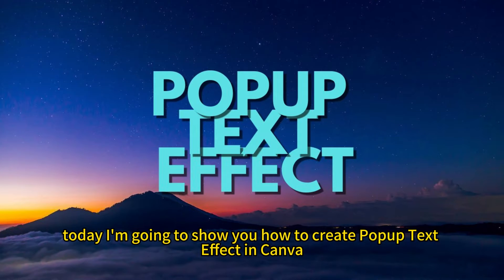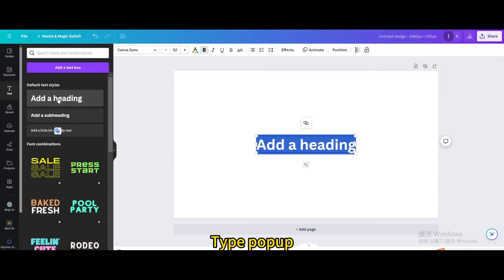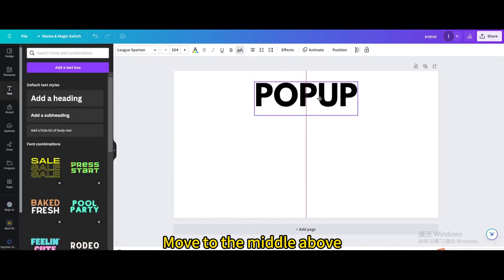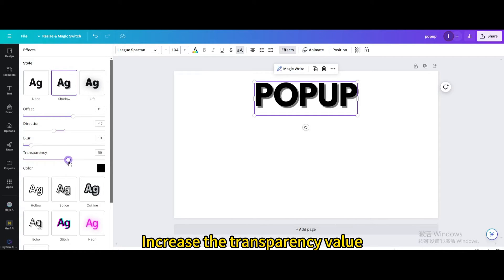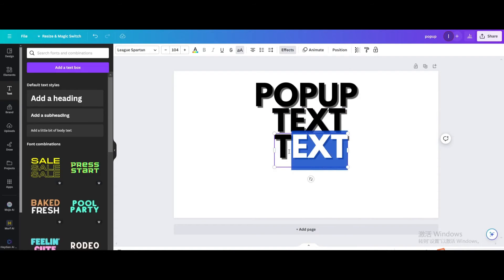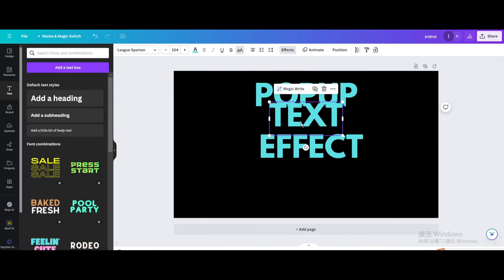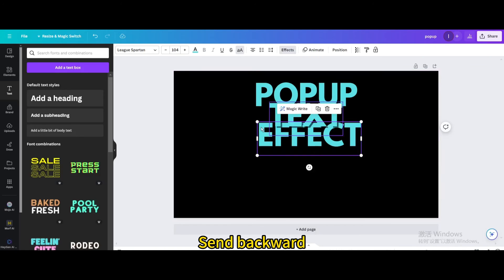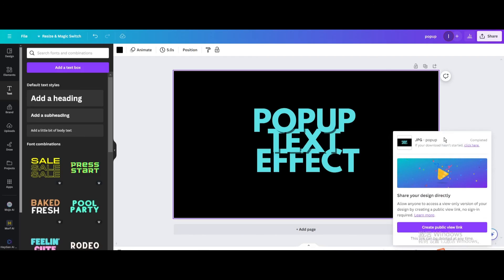How to Create a Popup Text Effect in Canva | Easy Tutorial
In this Canva tutorial, learn how to create a cool and eye-catching Popup Text Effect for your designs! This step-by-step guide will show you the simple techniques to make your text pop and stand out. Watch the video to discover the secrets behind creating this engaging effect in Canva.

🎨 If you want to take your designs to the next level, this tutorial is perfect for you! Impress your audience with this fun and dynamic text effect.